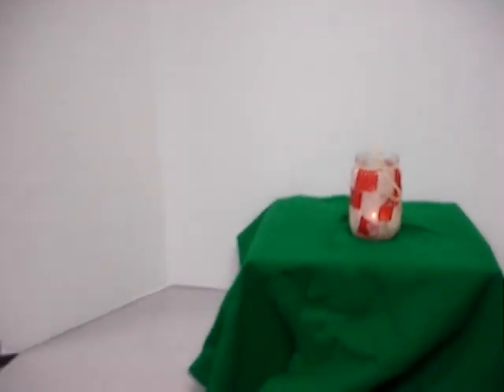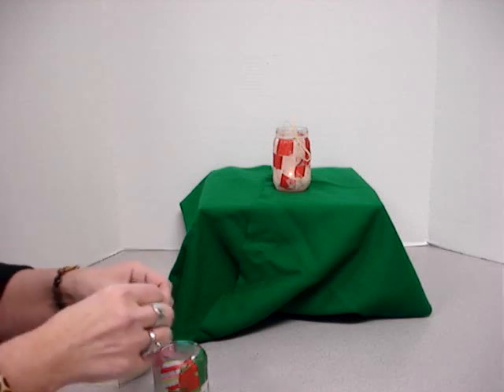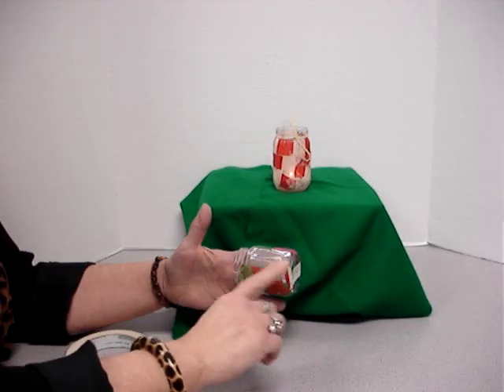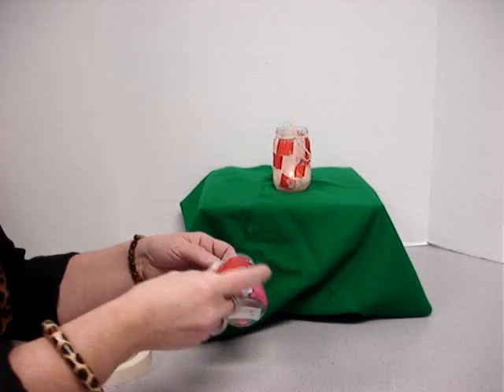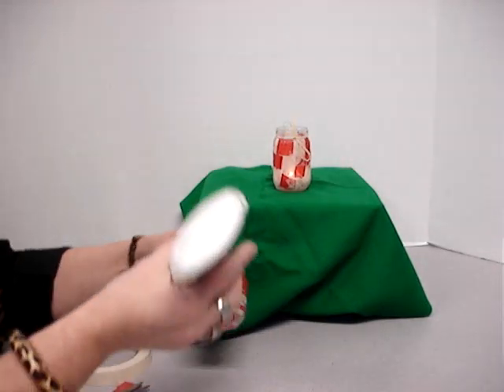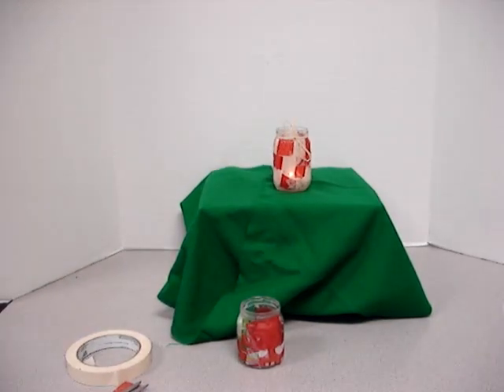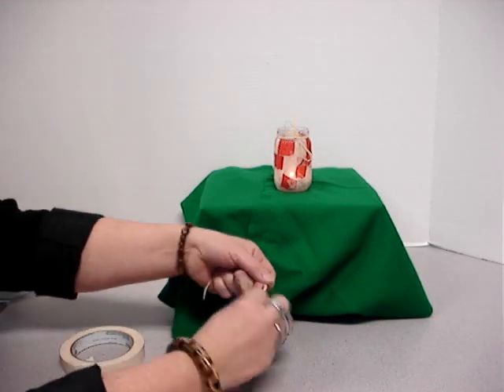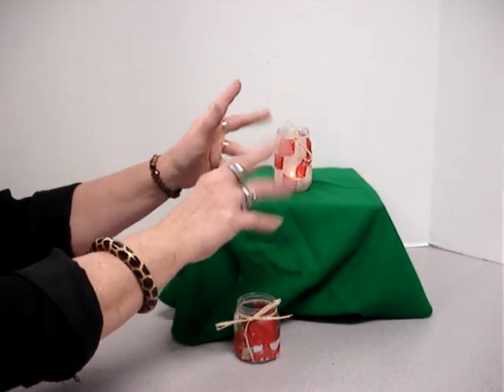Glow Jar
for questions about how to make this project, .
contact Sarah Poff's art hands via facebook